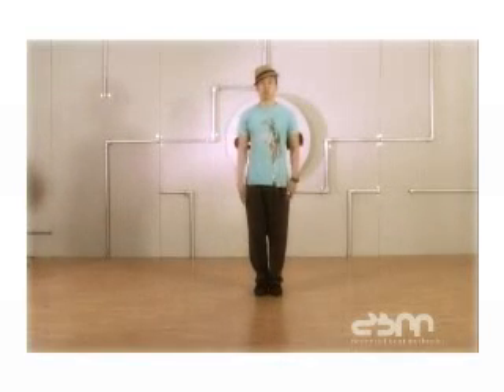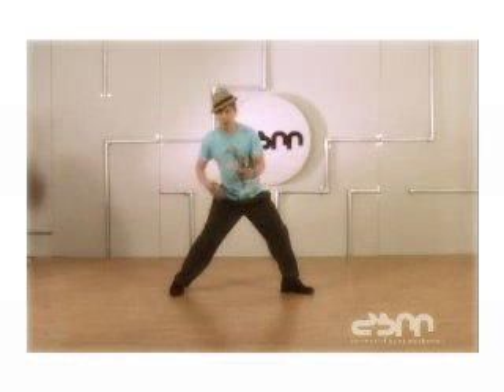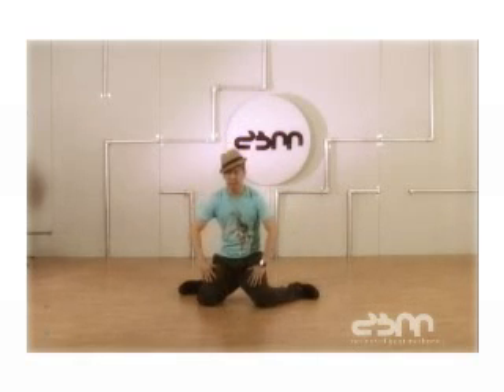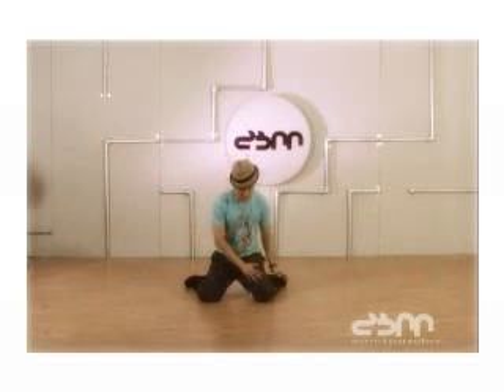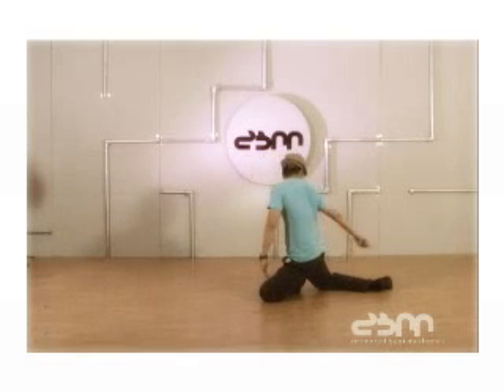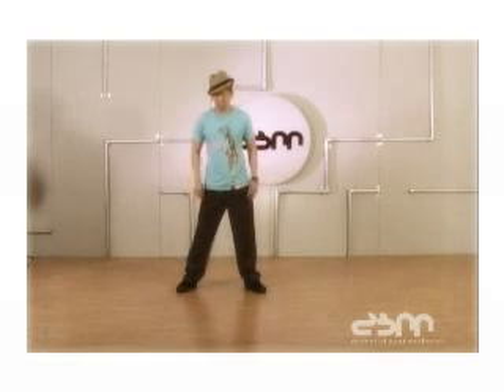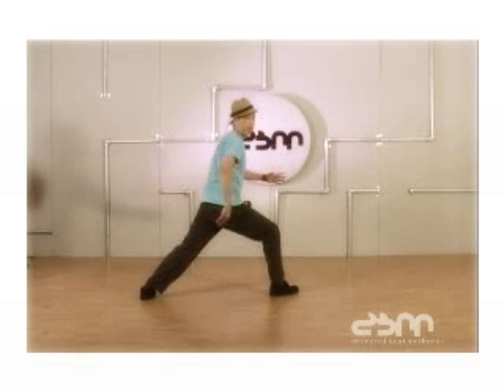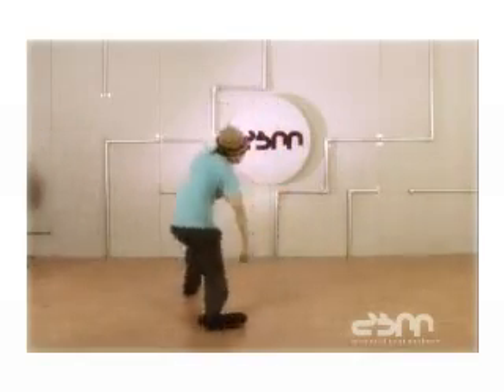ABM: Popping Basics (Ground Moves) Dementia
This is an excerpt from ABM's instructional DVD "Let's Get it Popping" released in 2006. In this lesson Dementia will teach you some basic technique and foundation for doing ground moves in your Popping or lowering your levels.